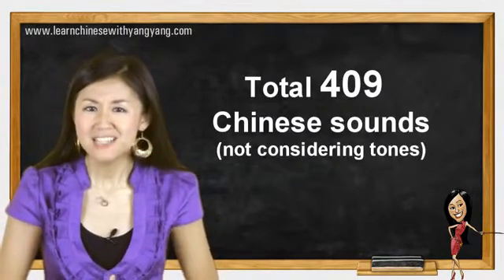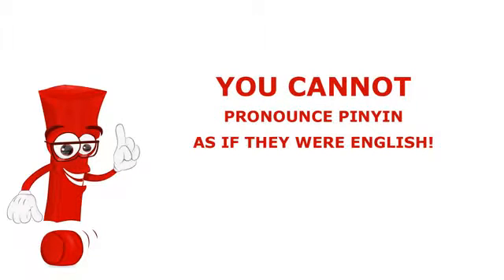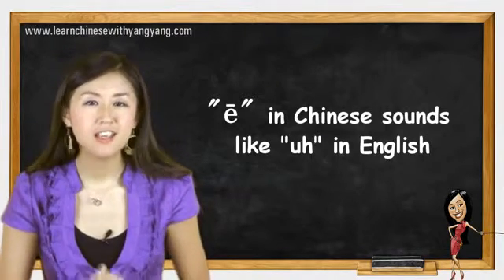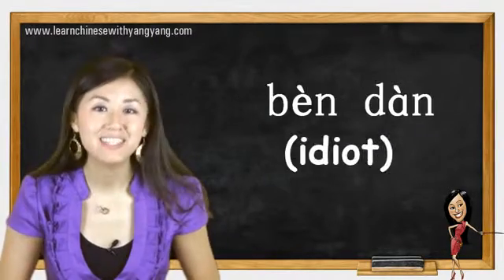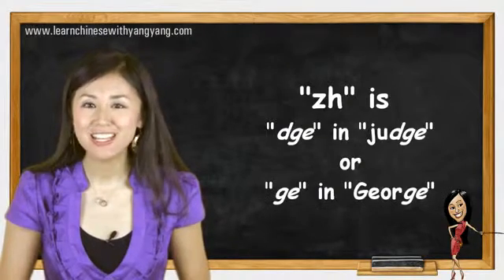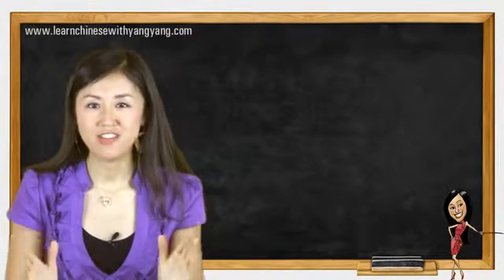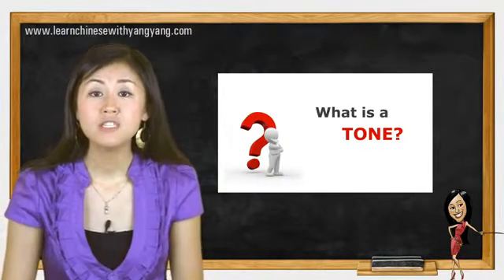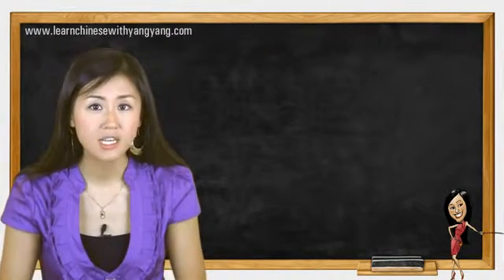Lesson 1 Overview of Mandarin Pinyin system